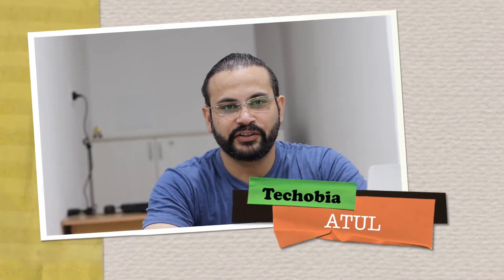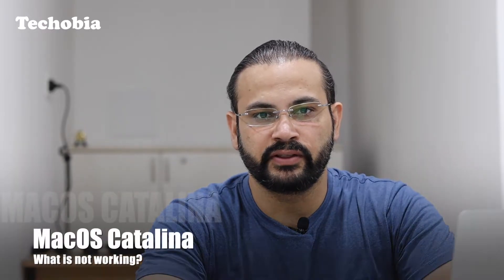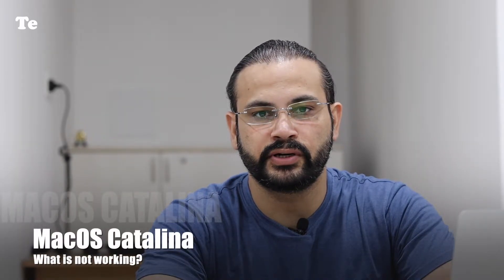What is working - what is not : MacOs Catalina 10.15 stable release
As we all know the stable release of Catalina is available to update and many of us are also facing issues like at the time of upgrade download broke, even sometimes it broke at a very last moment.

Another common factor which you might also know is that in Catalina 10.15 Mac Os now we can't use 32-bit software.

So as being a creator I also mentioned that which particular software's I was using and which work fine after the upgrade and which one I found not working

Audacity is not working and on their official page, it is mentioned that there is no support for Catalina yet for audacity.

OBS is working and opening but failed to receive and extract updates.

Just after update Skype also provided updates, Logitech options for MX Master and compatible devices utility also provided updates.

It again asked for notification and permissions for every individual software at the time of running.

Other common software like visual code, Xampp (Manager OSX), sublime, Filezilla all worked fine.

What's new and how is my experience is with it I will make another video on it.

Follow us on:
IGTV: Techobia